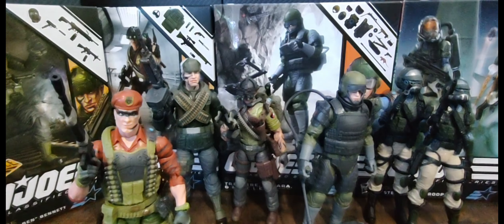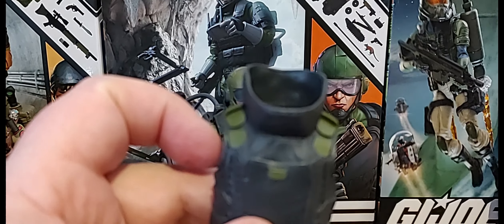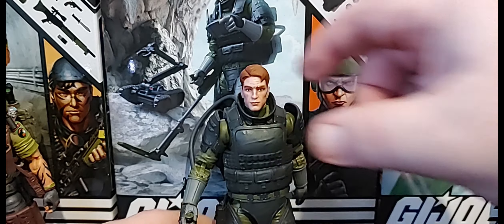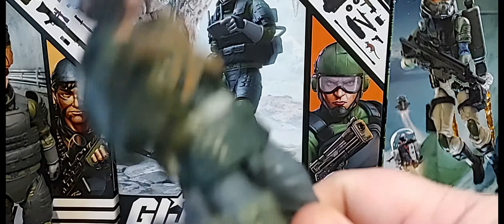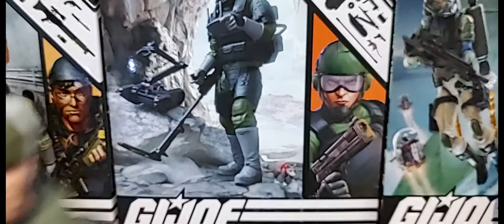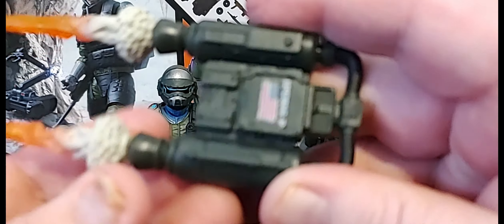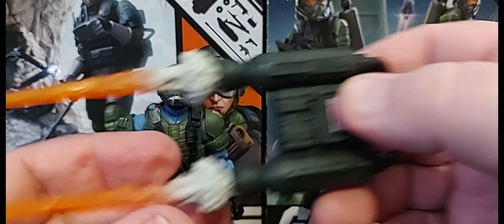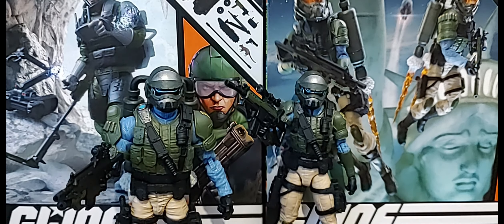Joe Classified Figure Thoughts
Part 2 of my figure haul.  It's great that we have all these Joe figures makes up for those lean years.  I love the Joe figures we have been getting but the Cobra figures just a bit better.